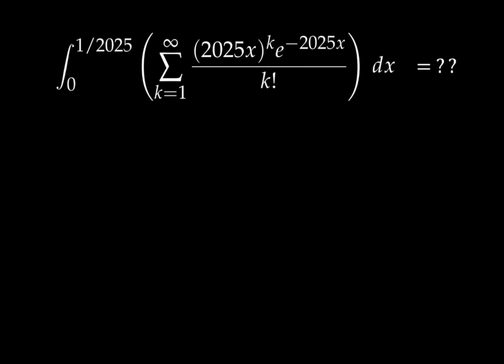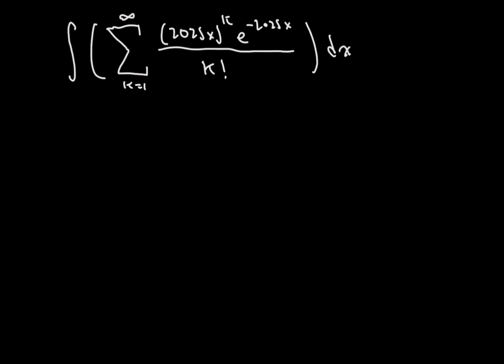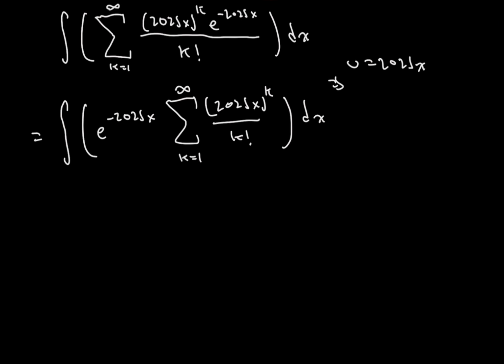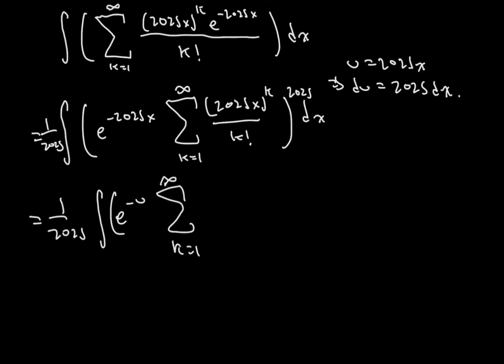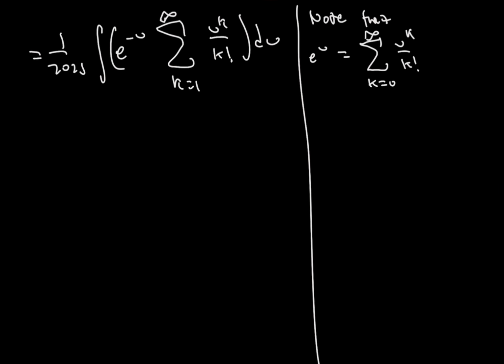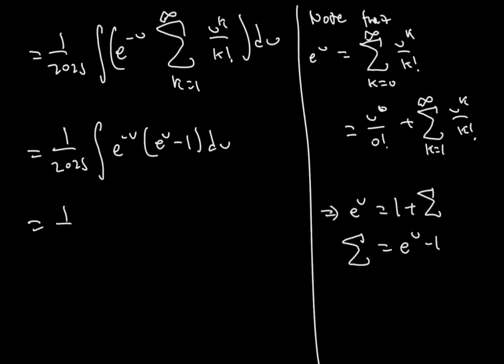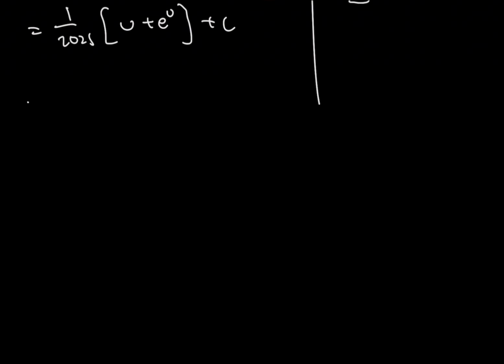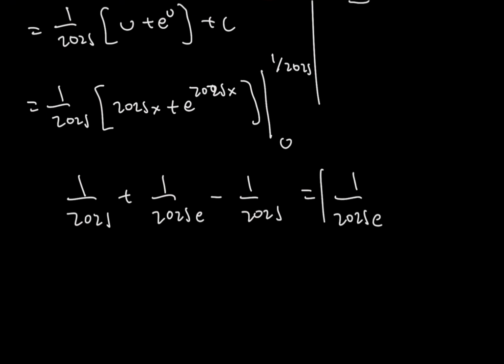Solve This Hard Integral In 7 Minutes! 2025 MIT Integration Bee Regular Season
This is a video solution to a problem that comes from the 2025 MIT Integration Bee Regular Season. It looks difficult, but actually it takes no more than common knowledge of Calculus 2 integration and understanding of power series. Enjoy!